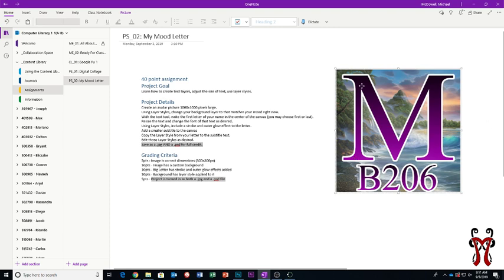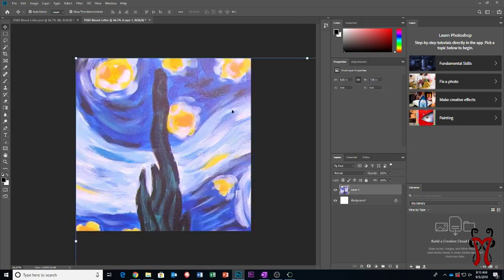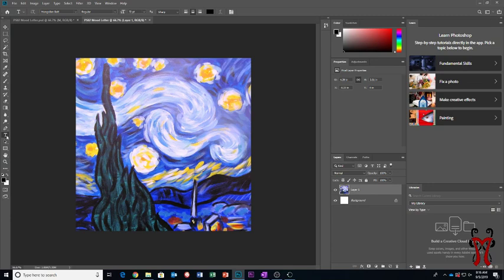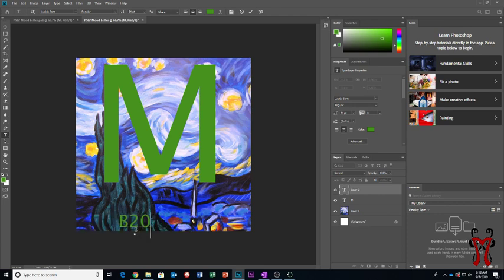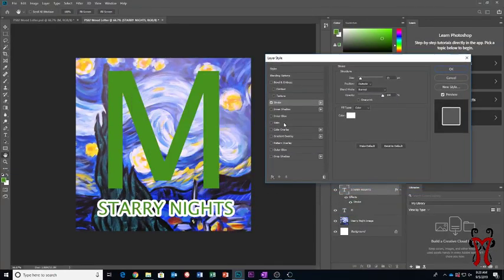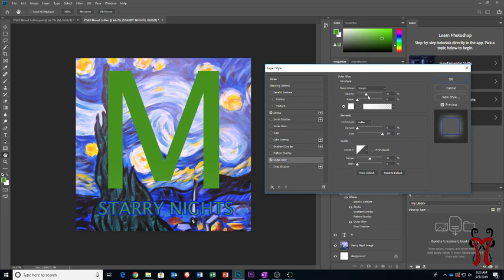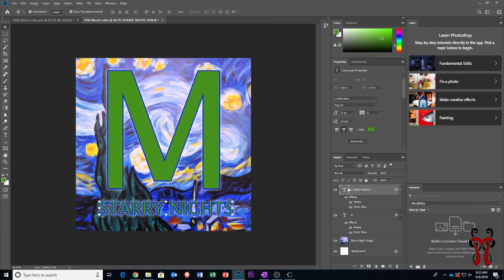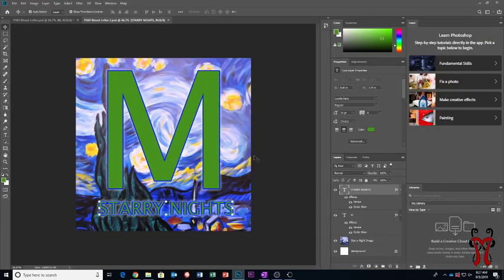PS_02: Mood Letter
Use the text and stroke tools to create an Avatar that represents your current mood.